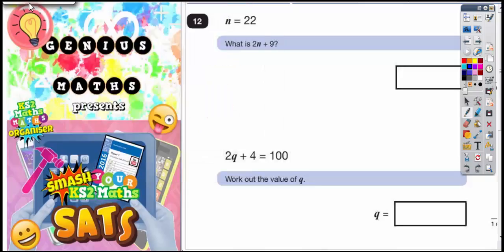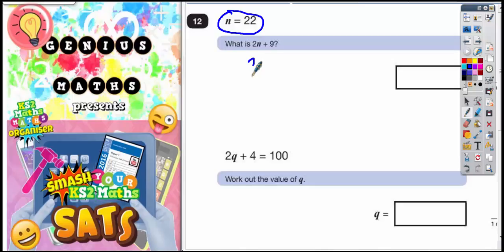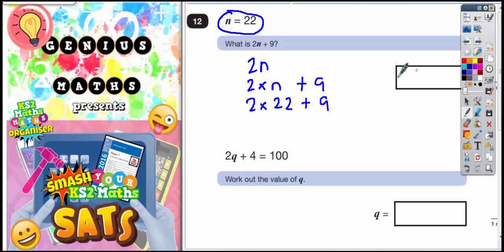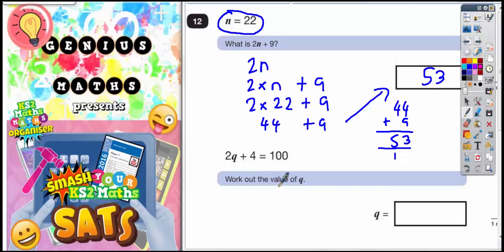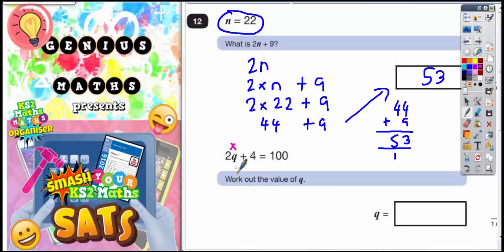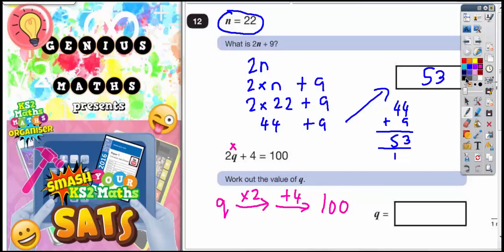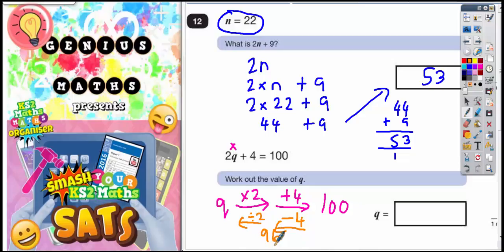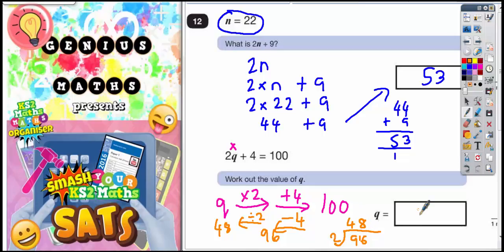2016 SATs Paper 2 Reasoning Q12